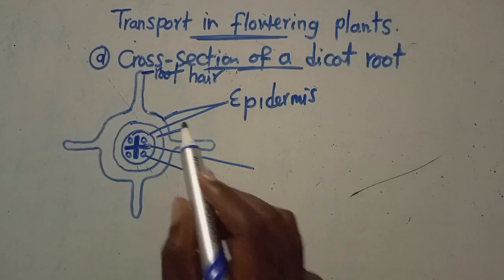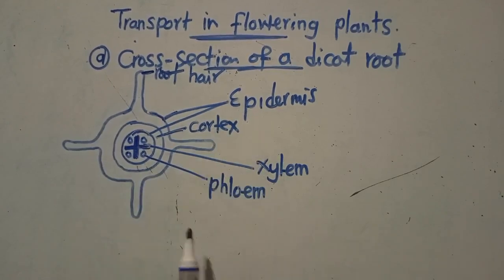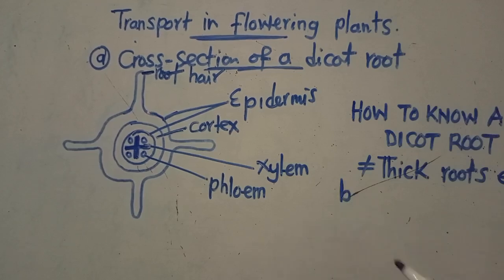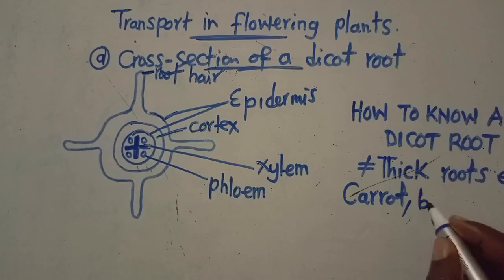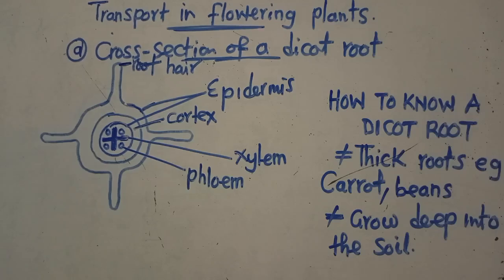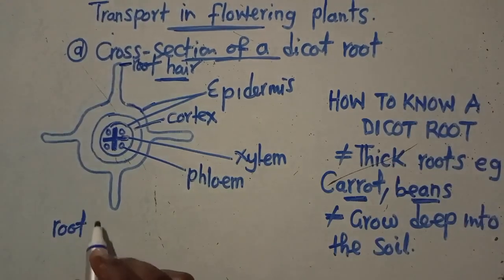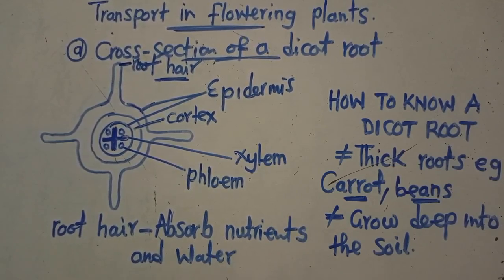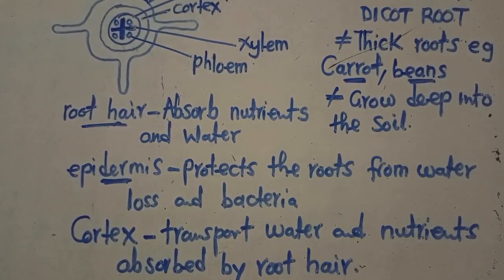BIOLOGY - DICOT ROOTS || TRANSPORT IN PLANTS || WELL EXPLAINED